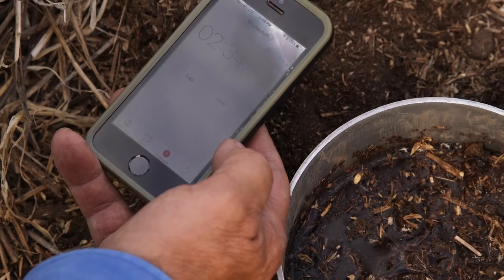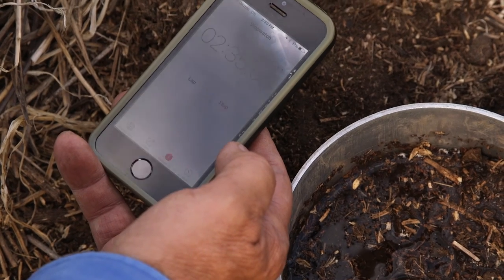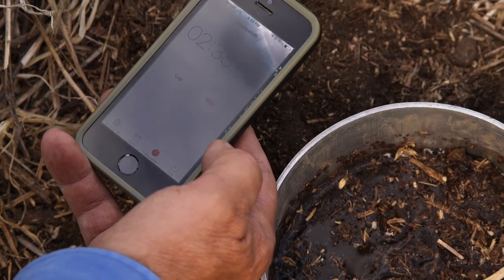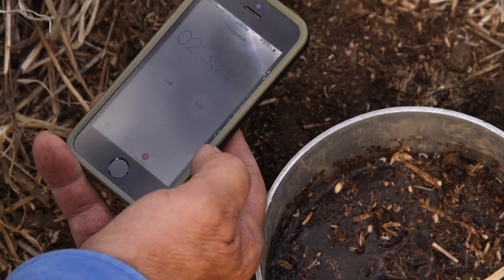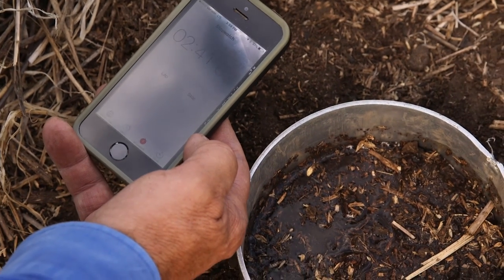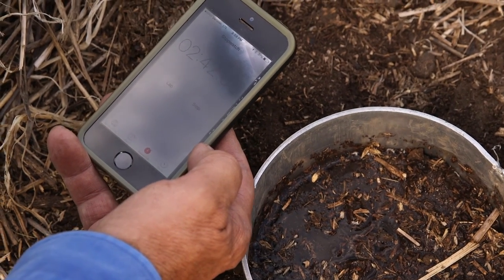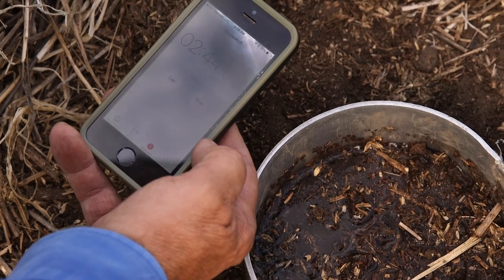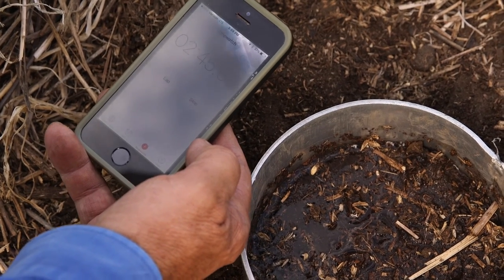A Field Visit to Cronin Farms with Jay Fuhrer